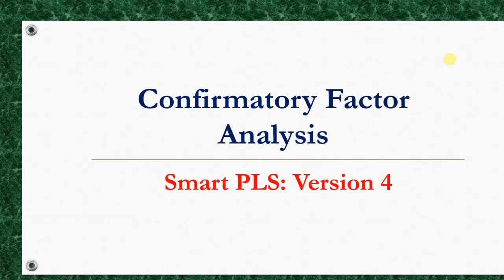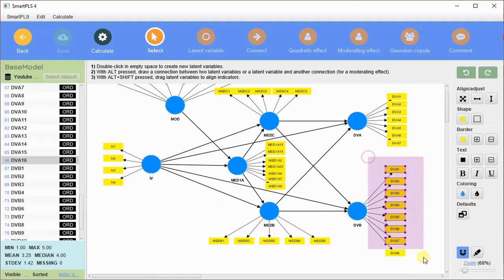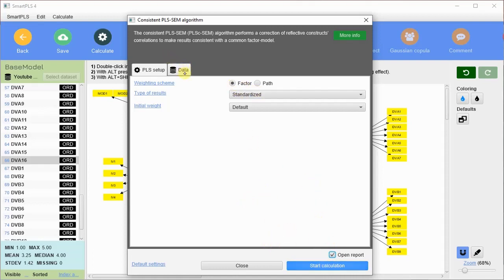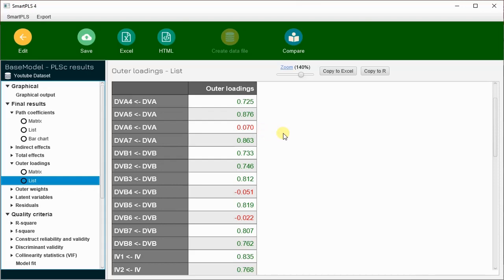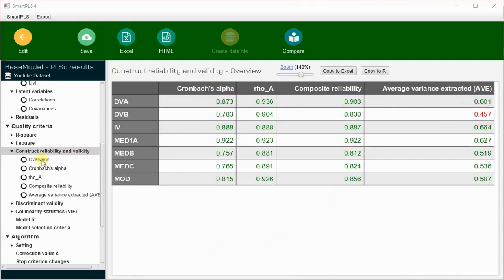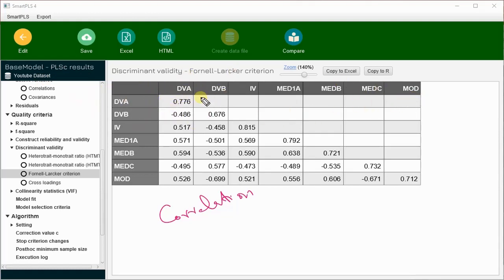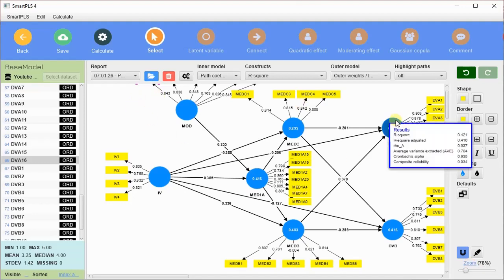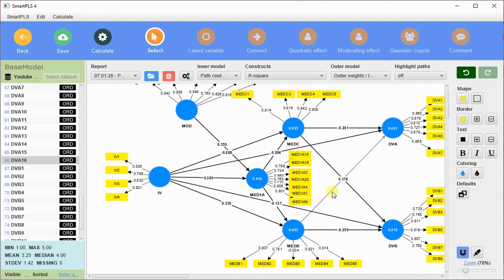SmartPLS 4-3: Confirmatory Factor Analysis CFA